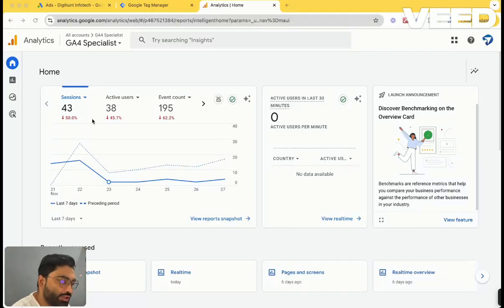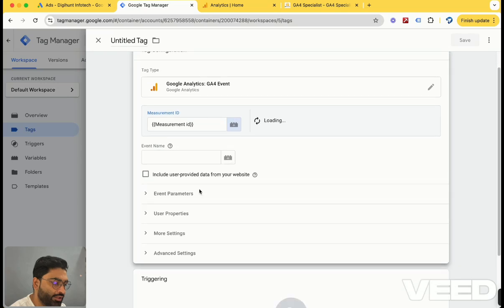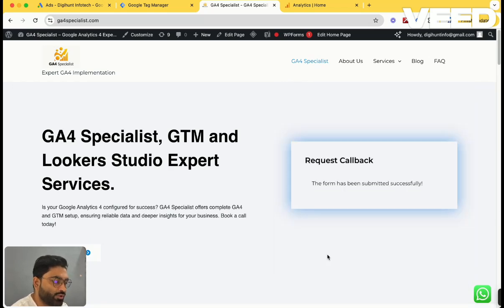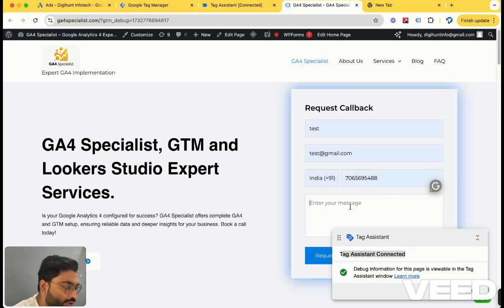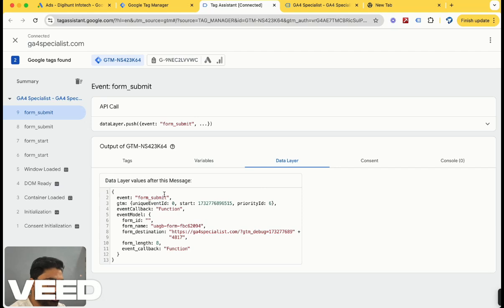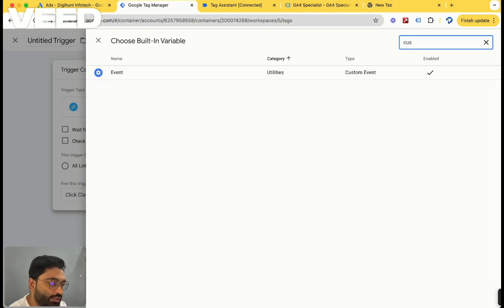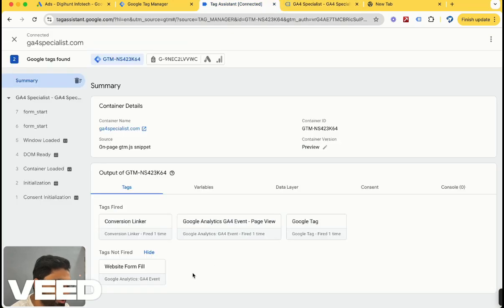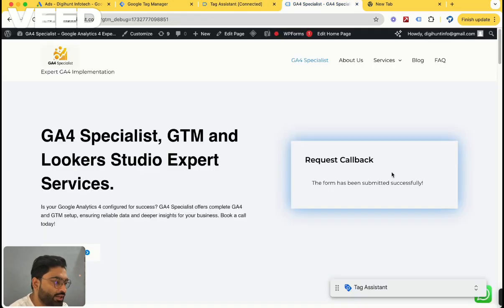Track Any Form Submission Using Google Tag Manager (GTM) | Step-by-Step Tutorial | GA4Specialist.com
Learn how to track any form submission on your website using Google Tag Manager (GTM)! This step-by-step guide will help you set up form tracking effortlessly, ensuring accurate data collection in Google Analytics 4 (GA4). Whether you're tracking lead forms, contact forms, or custom forms, this tutorial has you covered.

Topics Covered:
✅ Setting up form submission tracking in GTM
✅ Debugging with Preview Mode
✅ Sending form data to GA4